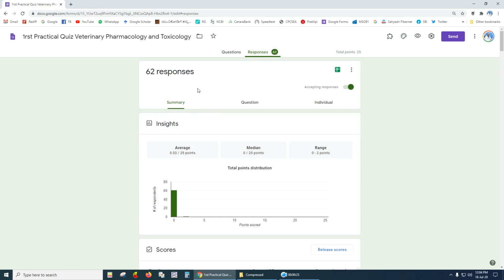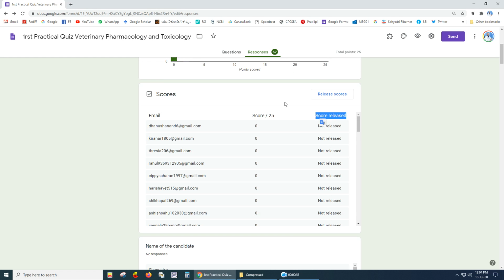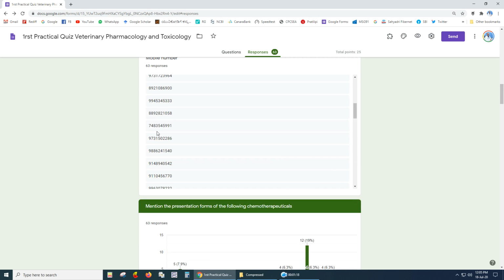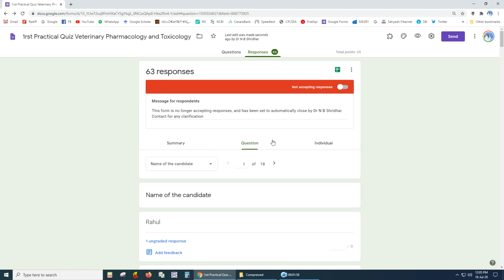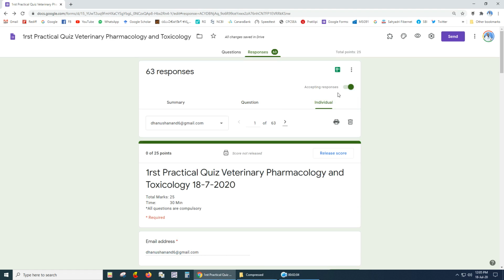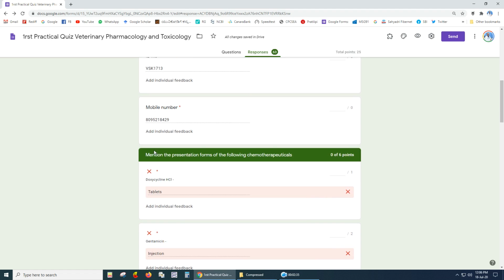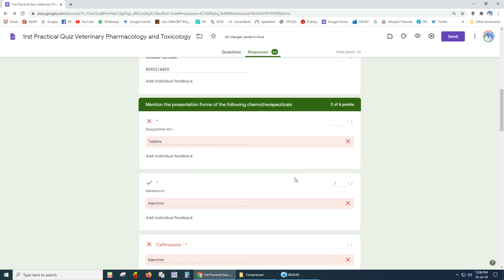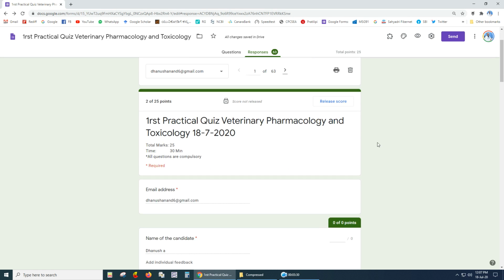How to evaluate subjective type questions in Google Forms Dr N B Shridhar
Placebo effect is an interesting thing to learn.. How to evaluate subjective type questions in Google Forms Dr N B Shridhar

This video is  educative and can be shared with any persons with purpose of education and knowledge.